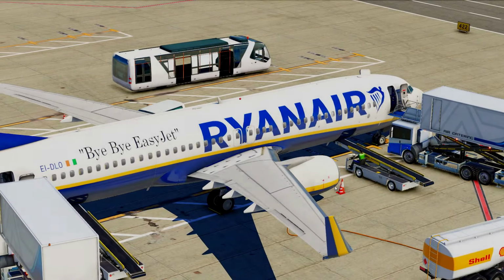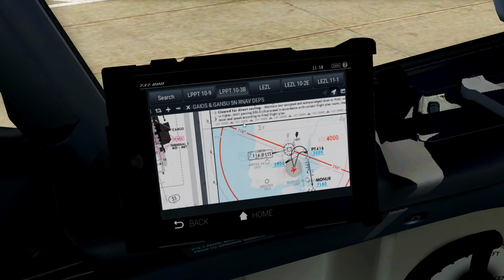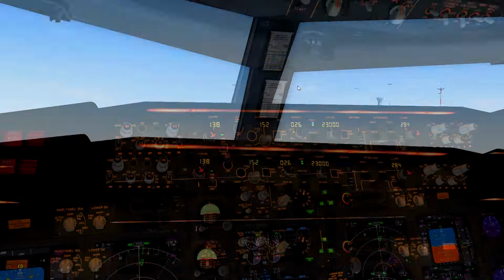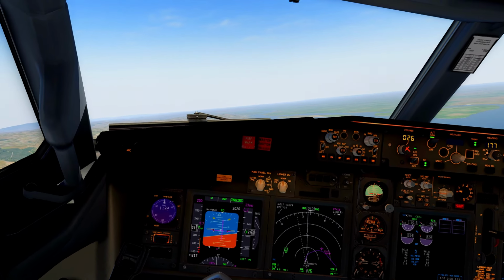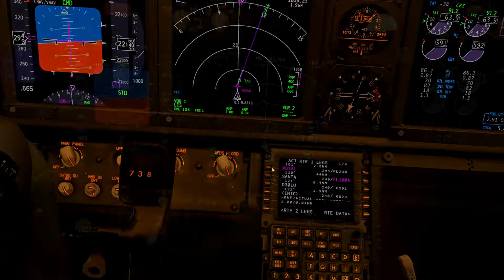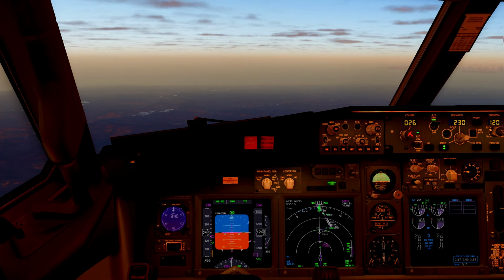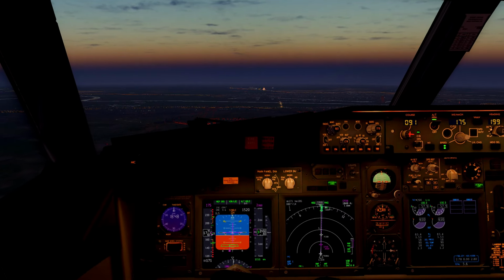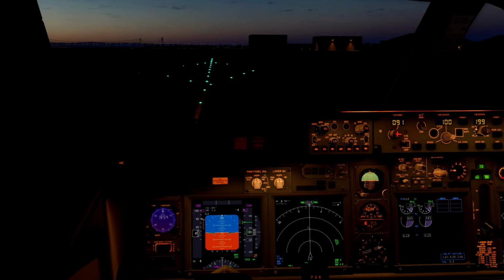[ X-Plane 11 X-Enviro ] - [ 737ZiboMod ] - [ Lisbon - Seville ] - [ Max Settings ]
Today We Fly The 737-800 ZiboMod As Chosen By Yourselves In The Bye Bye Easyjet Livery For Ryanair Departing Runway 03 We Depart On The GAIOS4N Departure SID Making A Swooping Right Turn To Intercept The 177 Degree Course Inbound For GAIOS Arriving For Runway 09 In Seville Using The SANTOS4F Arrival STAR Following The 19NM DME Right Arc To Intercept For The ILS-Z Approach! Enjoy

Plugins, Addons & Aircraft:
737ZiboMod
737-700U
737-900U
IXEG 737-300
IniBuildsA300-600R
Ortho4XP
BetterPushback,
Reshade

PC Specs:
16GB Kingston HyperFury X 2666hz